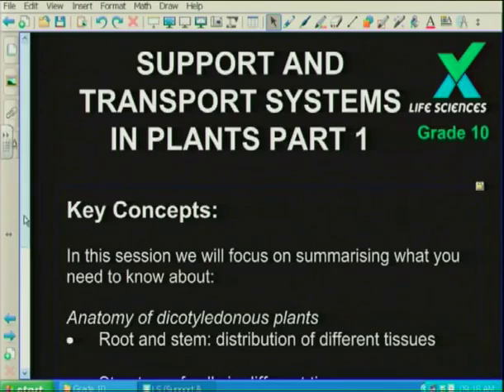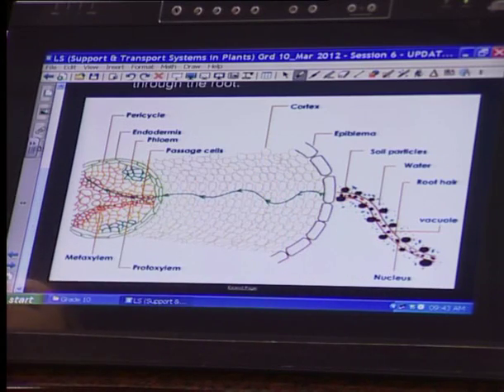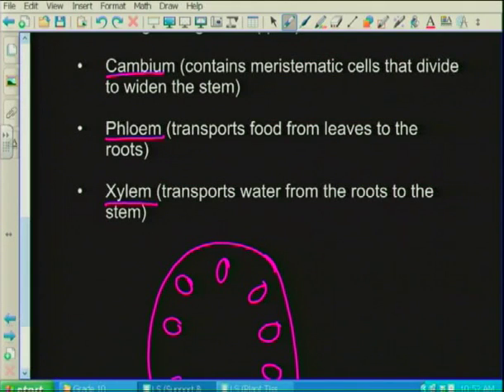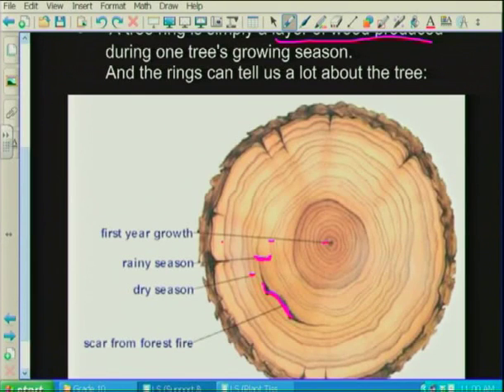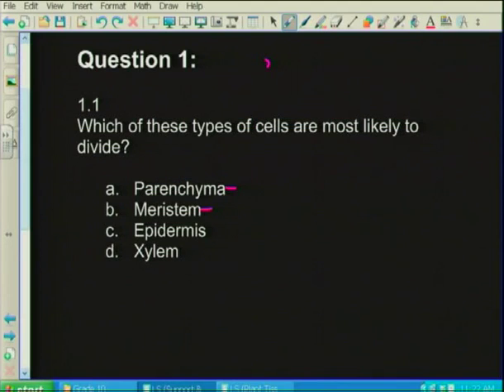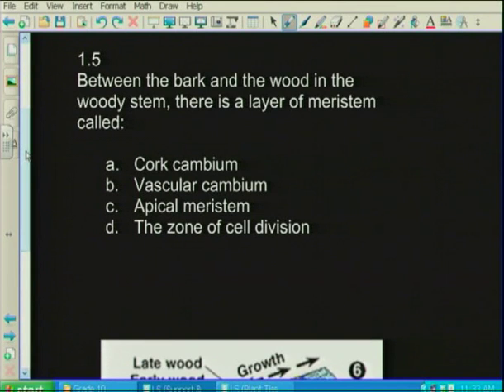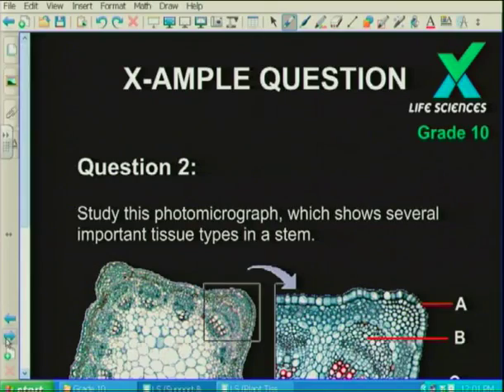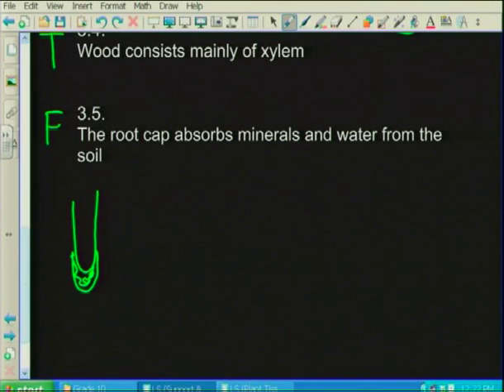Support and Transport in Plants I